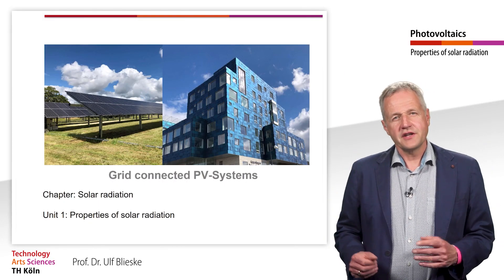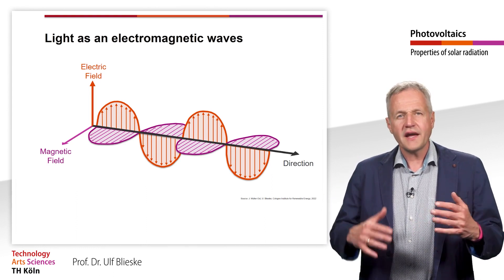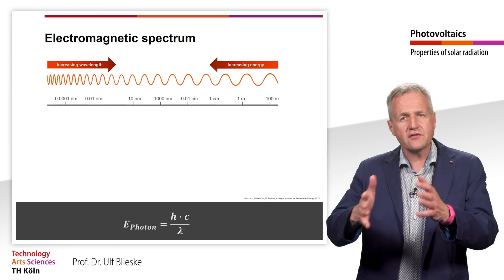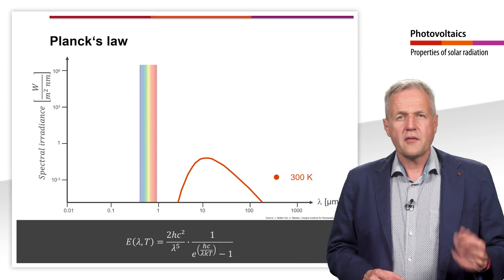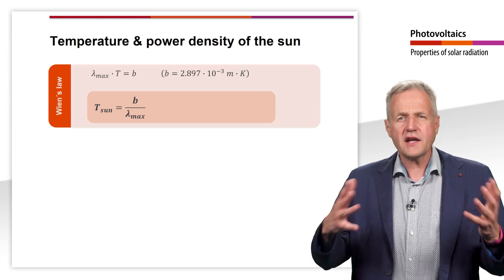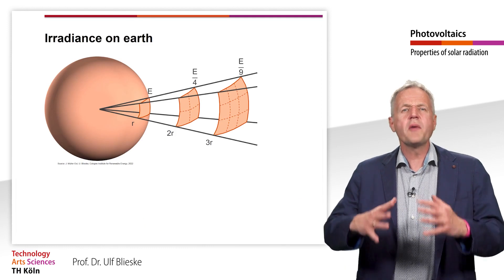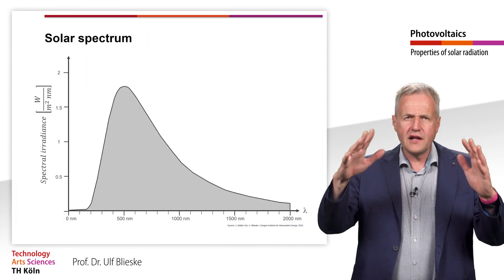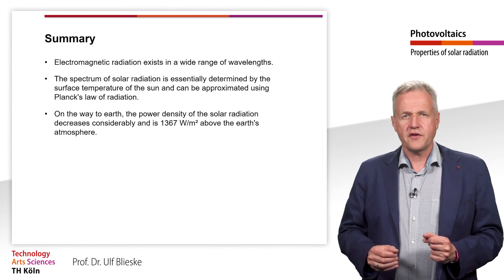Solar Radiation: Course Photovoltaics #29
A solar cell uses the radiation energy of the sun to generate electrical energy.
Here we look at the basic properties of solar radiation such as its spectrum or irradiance.